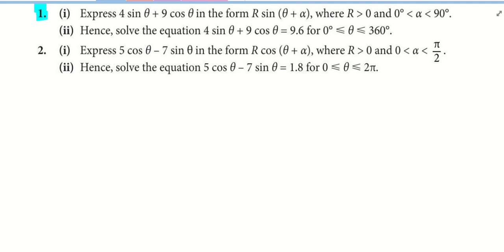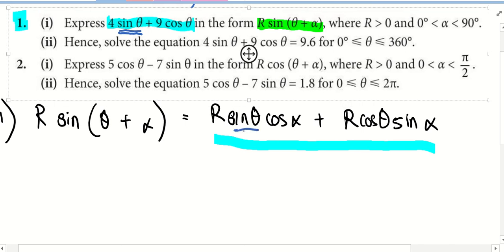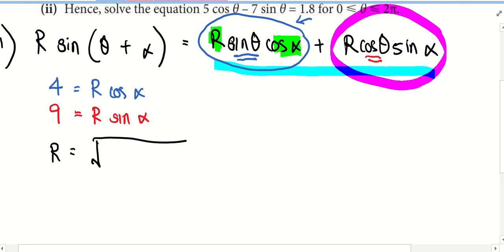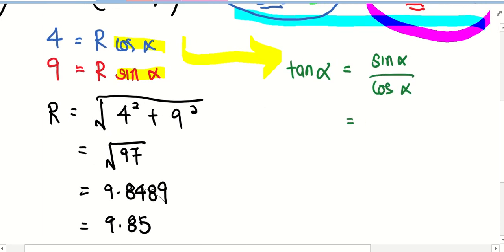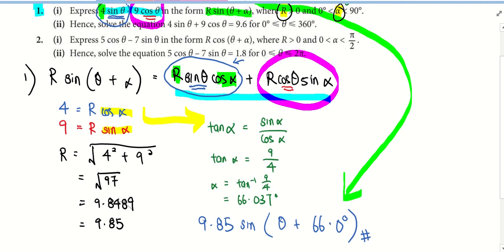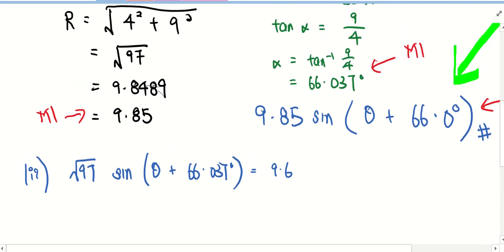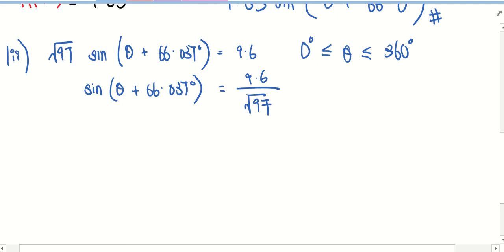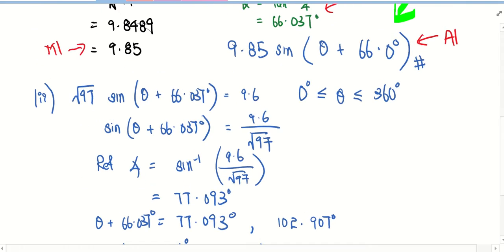R Formula 23 Aug